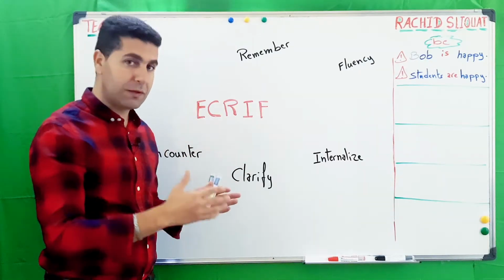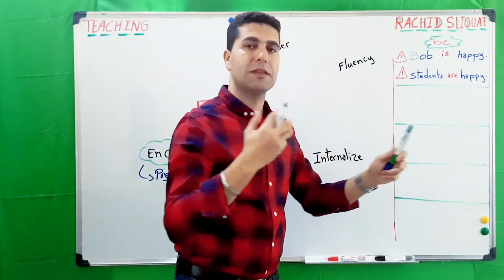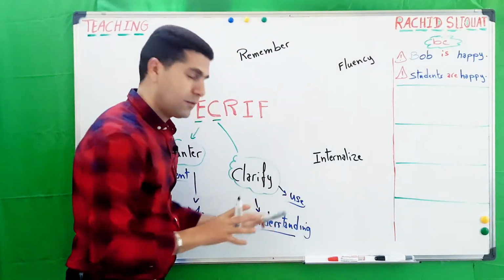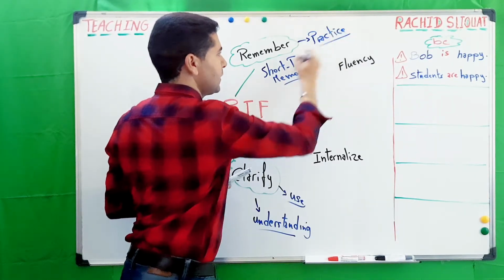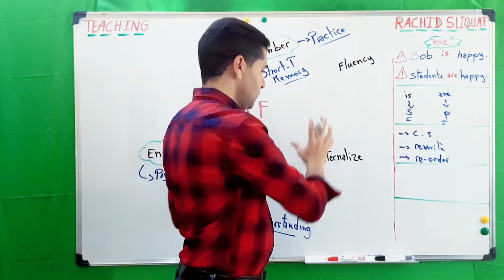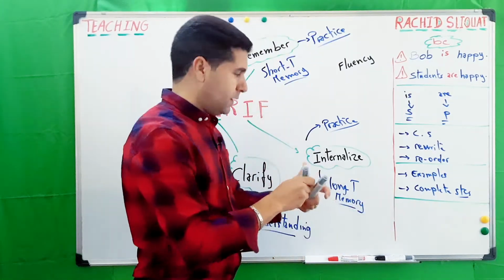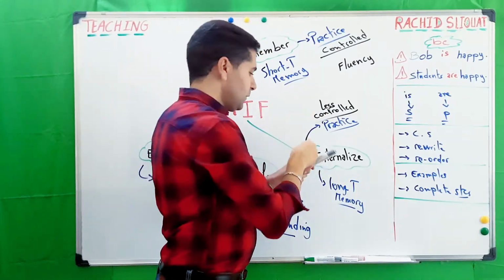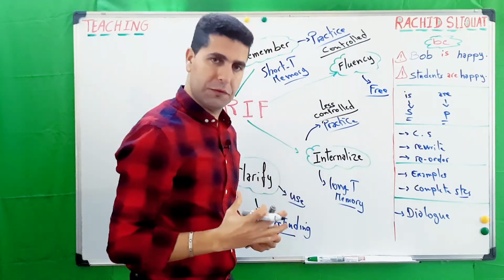ECRIF Framework | Teaching Grammar Lesson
Hello,

👉  This video will help you learn HOW to teach Vocabulary, Grammar and Functions using the ECRIF Framework.
This video provides you with a Practical Example of how to Apply this Framework to teach Grammar.

GOOD LUCK 👍

📌The channel's main themes:

✅ Didactics
✅ English Vocabulary
✅ English Grammar
✅ Teaching Vocabulary
✅ Teaching Grammar
✅ Teaching Reading
✅ Teaching Listening
✅ Teaching Writing
✅ Lesson Plan for Teacher
✅ Lesson Plan
✅ Education
✅ Phrasal Verbs
✅ Classroom Management
✅ Professional Development